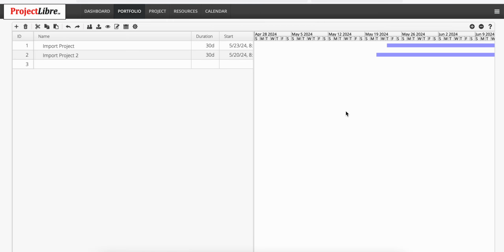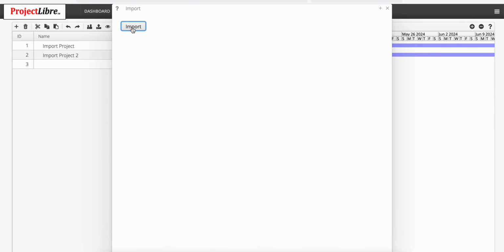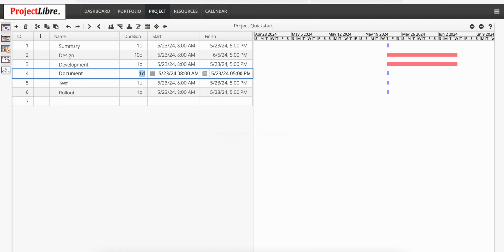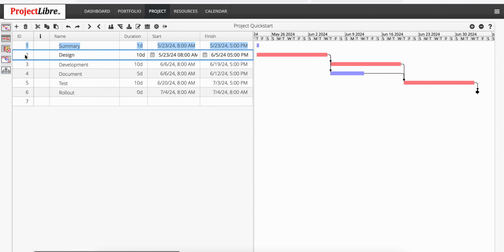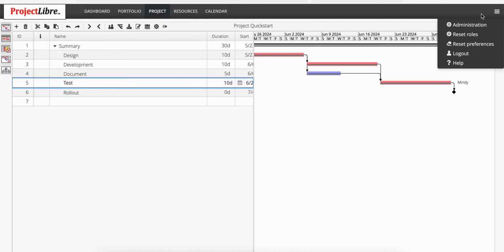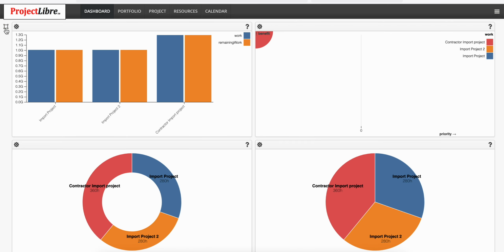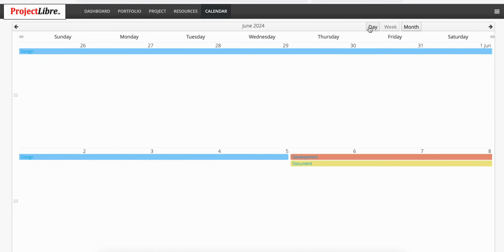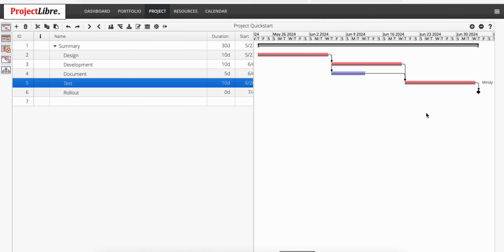Quickstart Welcome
A welcome email with basics and also advanced sections